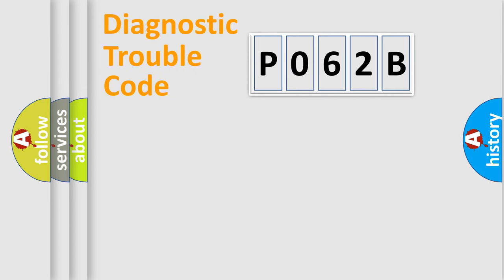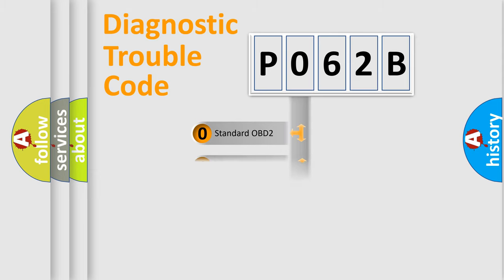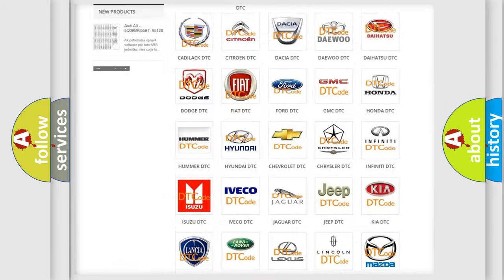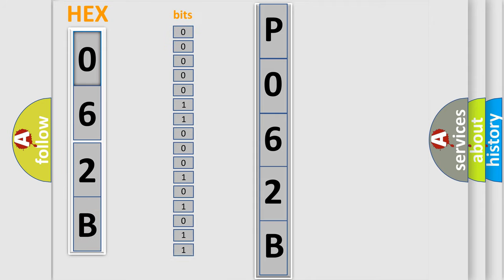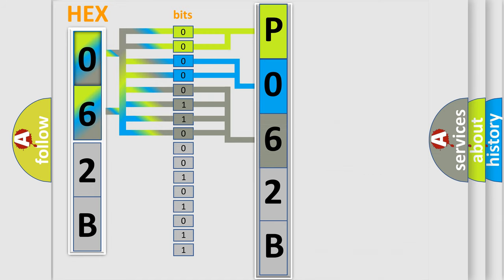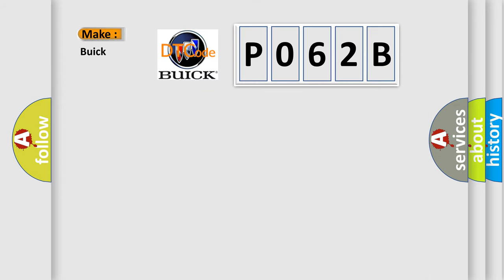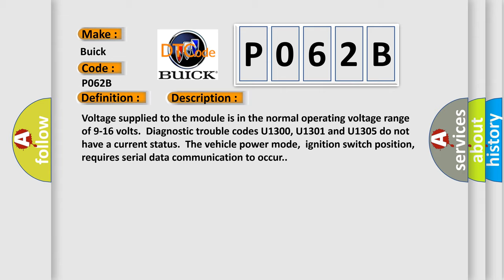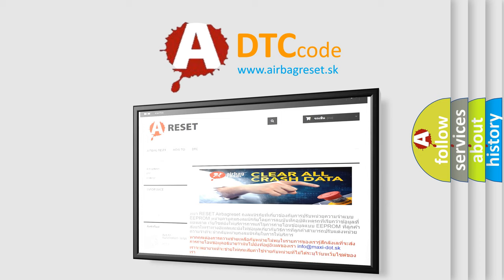DTC Buick P062B Short Explanation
Contents:
0:21 Basic DTC analysis according to OBD2 protocol standard.
1:48 Insight into programming
2:58 A diagnostically understandable description of the Diagnostic Trouble Code
3:05 Basic error definition

Make:
Buick
Code:
P062B
Definition:
Lost Communication With ATC or TCCM
Description: